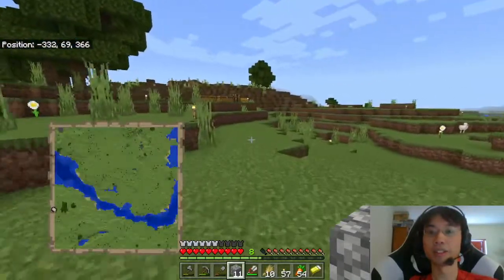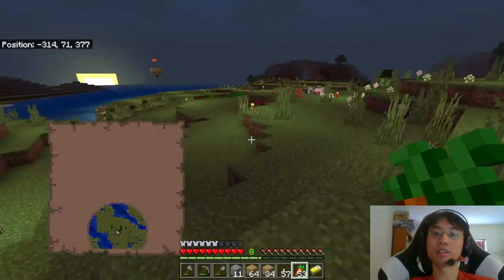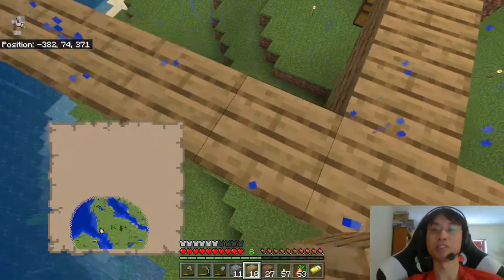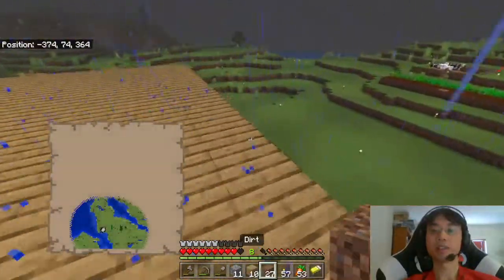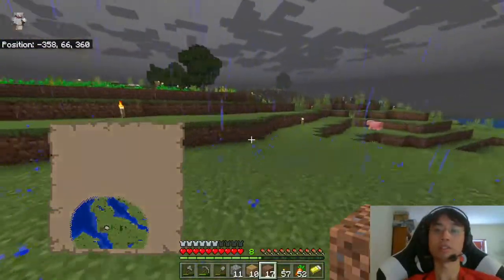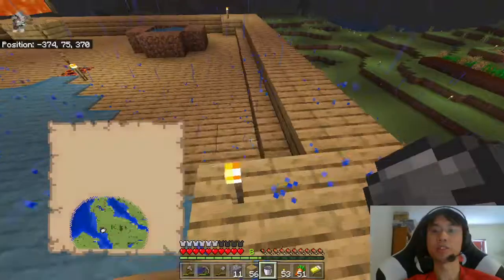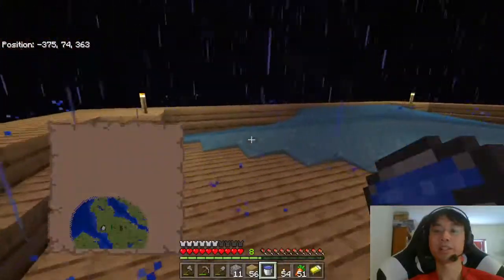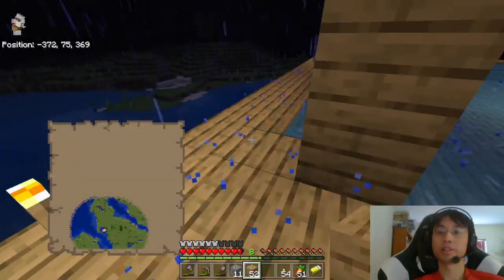Minecraft Cliffs&Caves #15: Golem Farm Central Collector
With water flowing inwards to flush the golems into the grinder.